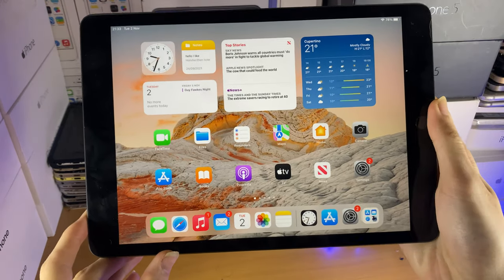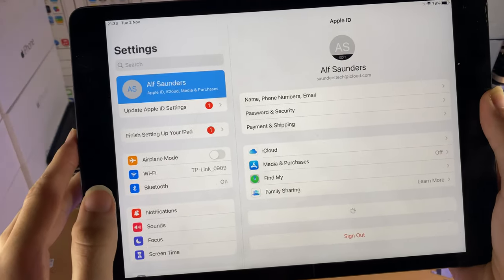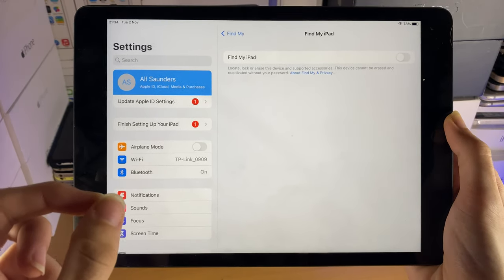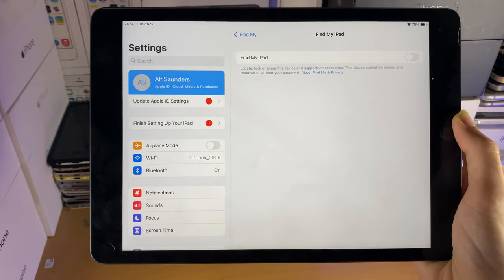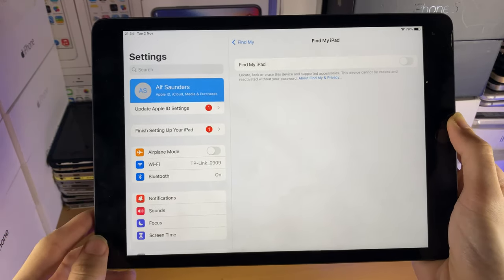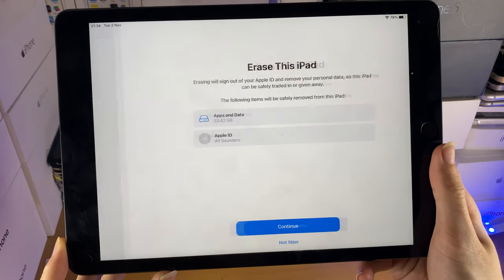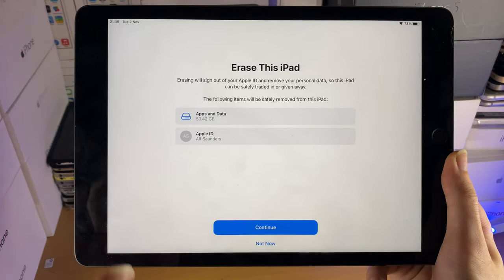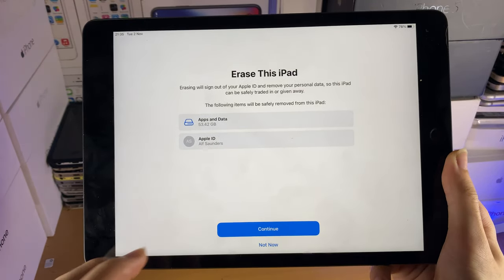How To Clear your old iPad before selling it | Full Tutorial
How To Clear Old iPad Before Selling | How To Factory Reset your old iPad! Do you own an old iPad and want to clear it before selling? If so, this video is for you! I will teach you how to clear an old iPad before selling it in this tutorial. The process to clear your old iPad is very easy. I will cover how to sign out of your iCloud and Find My iPad, then how to factory reset your old iPad, so no data is left. By the end, you would have fully cleared the data of your old iPad before selling, which means when you sell your old iPad, no one will be able to access your data!